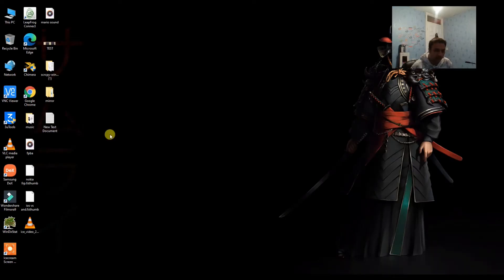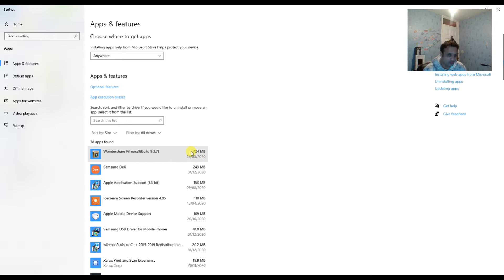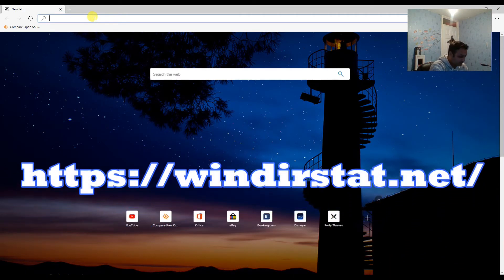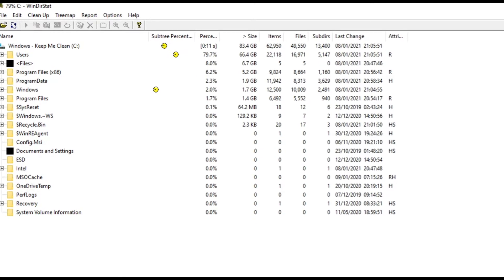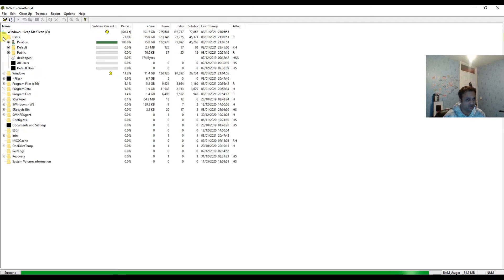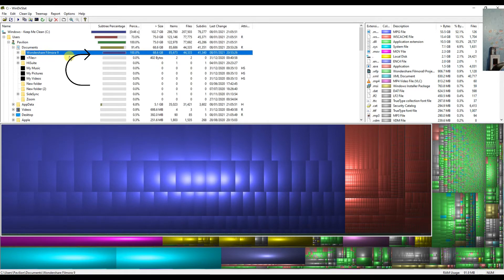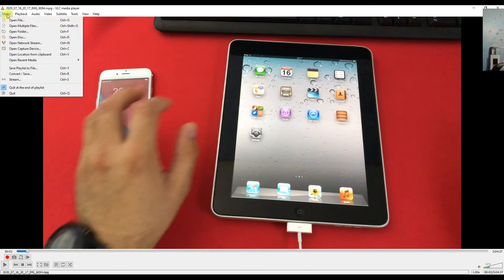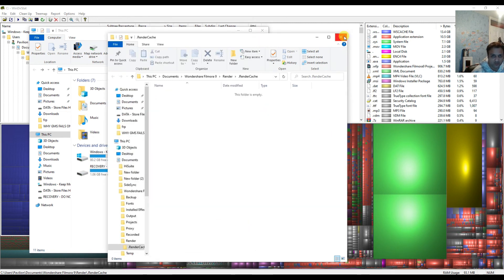low disk space fix for windows 7 windows 8 & windows 10 - easy solution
how to fix space issue when your c drive is running low on space
easy to follow step by step guide, you dont need special skills to fix this problem, make your pc run faster and much better with optimum performance